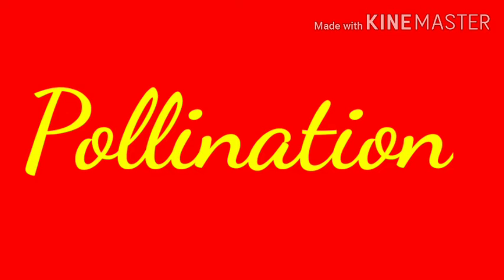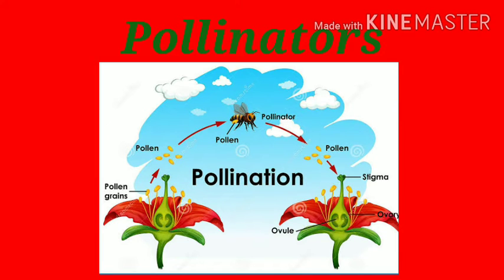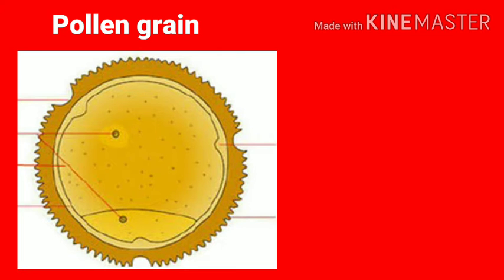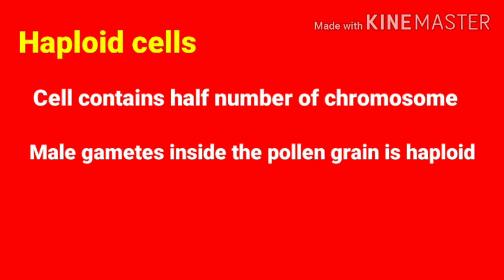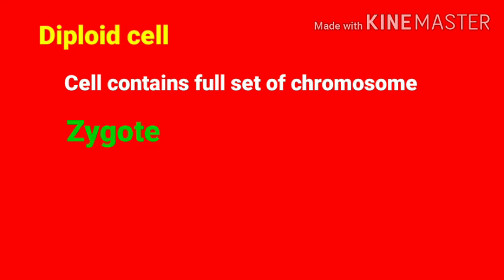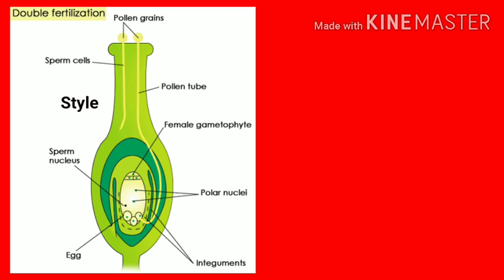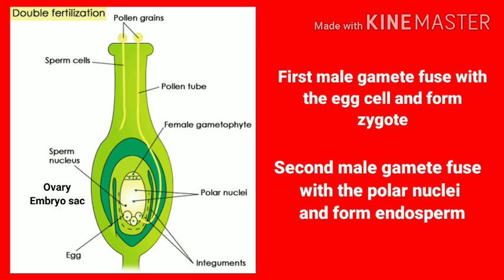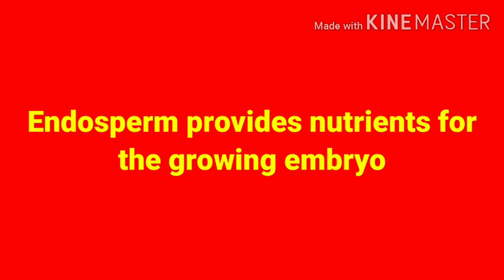Grade 10,- Biology